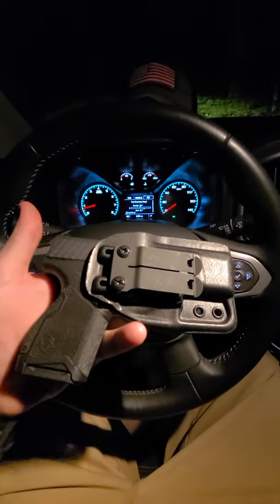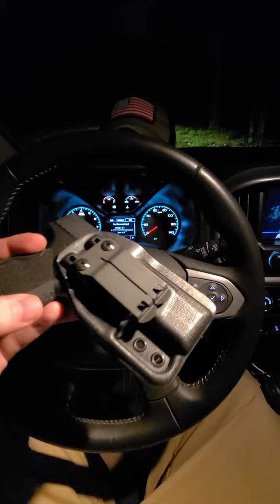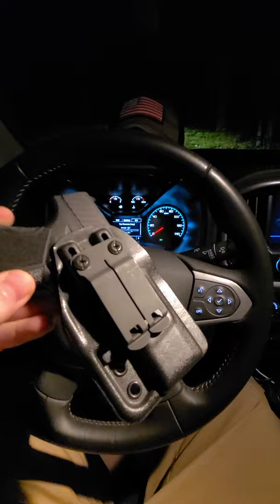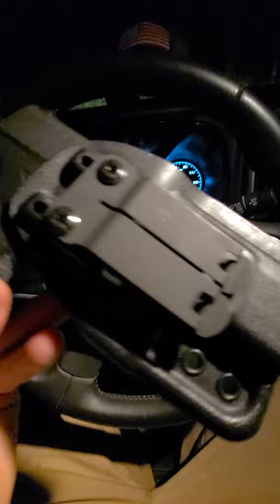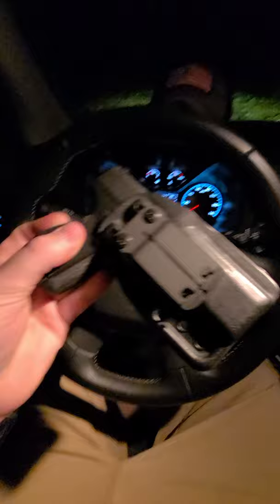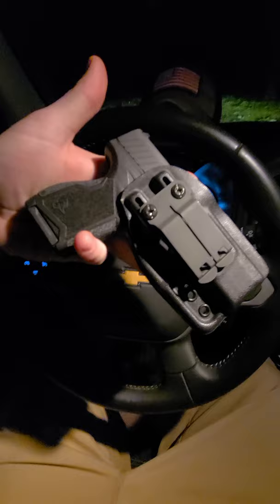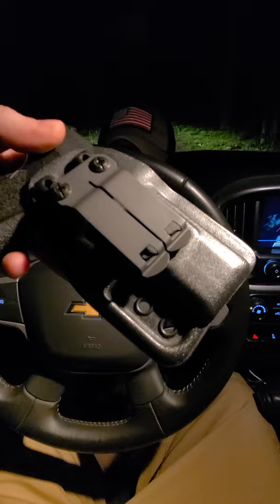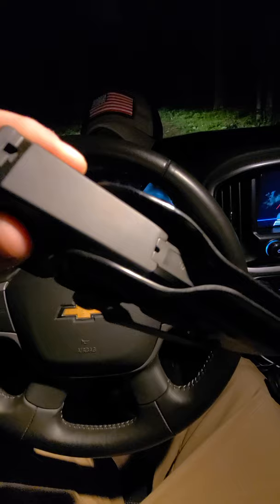HARRY'S HOLSTERS SINGLETON FOR TAURUS GX4!